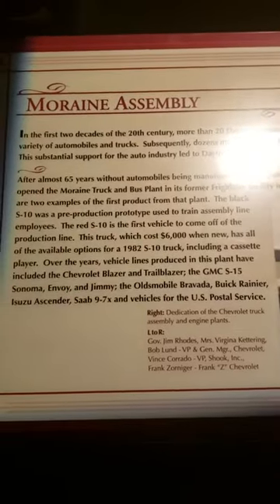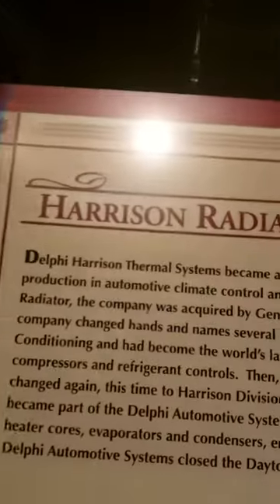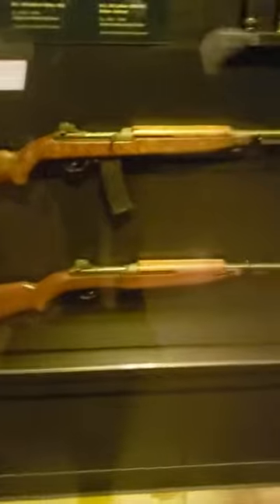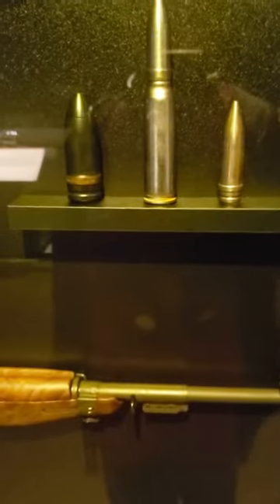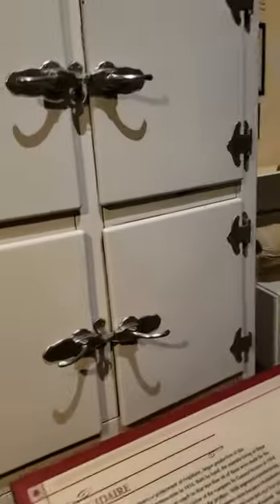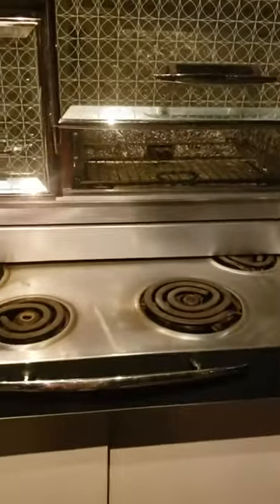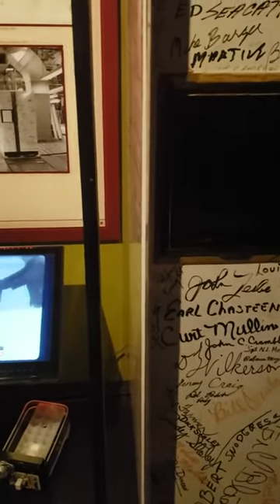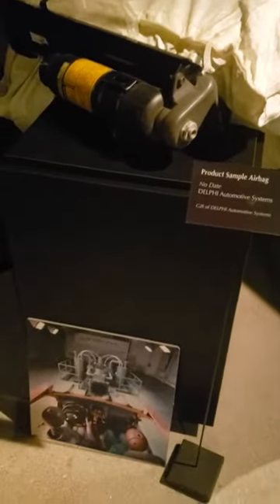Day at Carillon Historical Park Part 4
our Class Journey Continues as we move more down the path